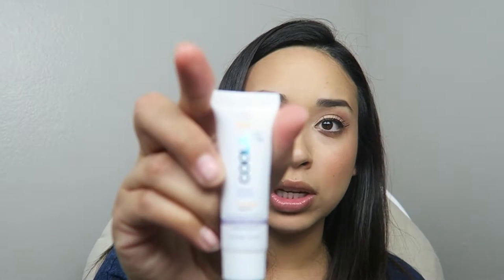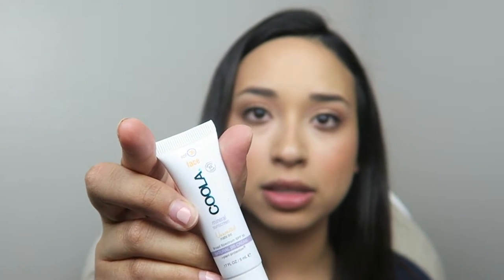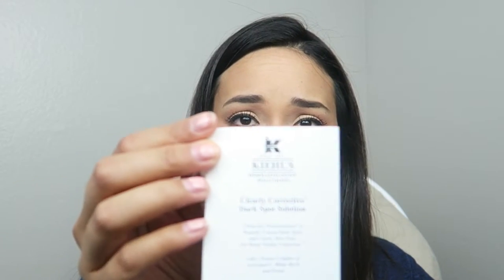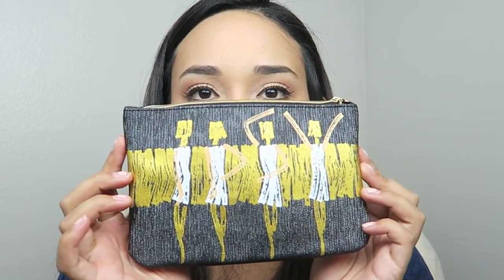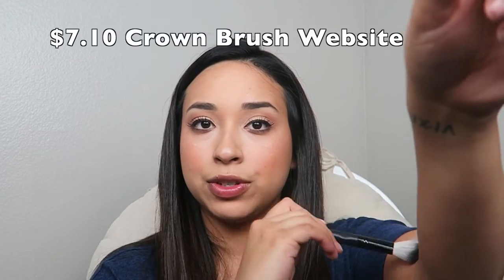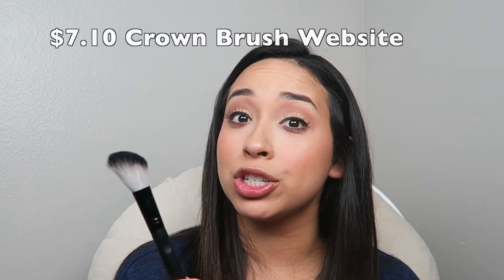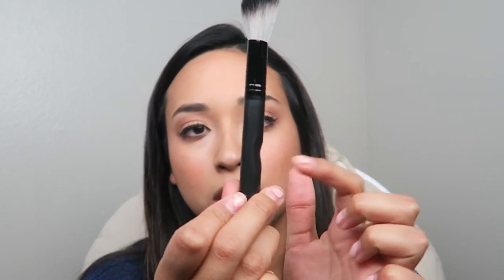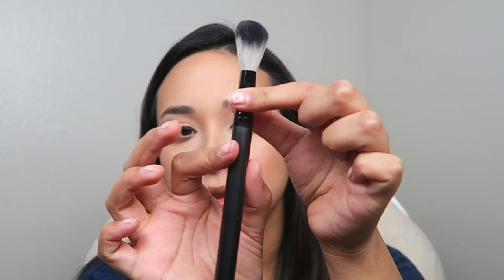BIRCHBOX VS IPSY- SEPT 2016 UNBOXING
BIRCHBOX VS IPSY UNBOXING SEPTEMBER 2016

BIRCHBOX-
*COOLA-Matte Tint--$36
*DAVINES-Replumping Hair Filler Superactive--$40
*DR BRANDT-Pores No More Cleaner--$36
*KIEHLS-Dark Spot Solution--$49.50
*MILK-Highlighter--$24

IPSY
*EPICE-Restorative Toner--$27
*CROWN BRUSH-Contour Brush--$7.10
*EYEKO-Liquid Eyeliner--$19
*TARTE-Tarteist Mascara--$23
*BEFINE-Exfoliating Cleanser--$24